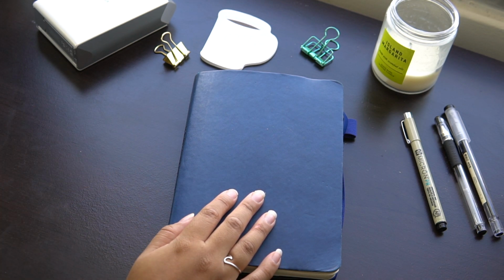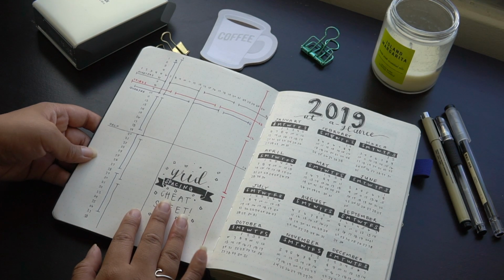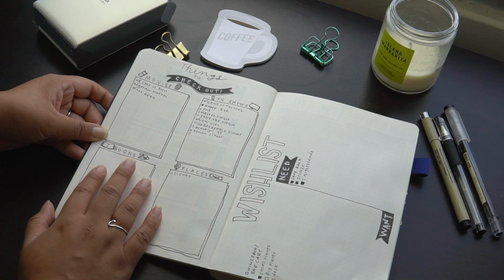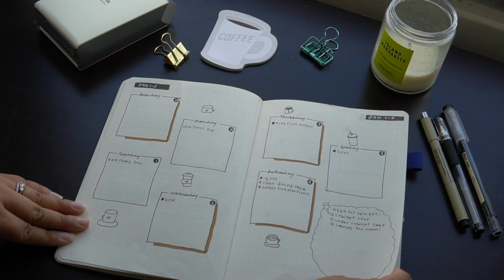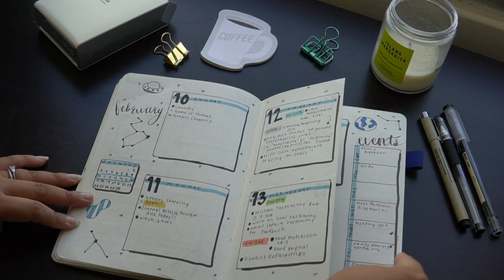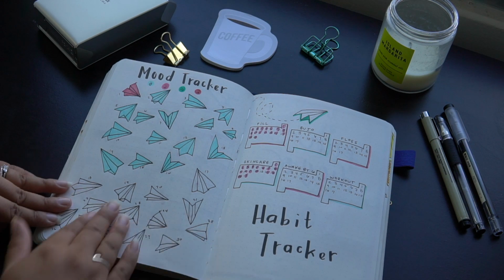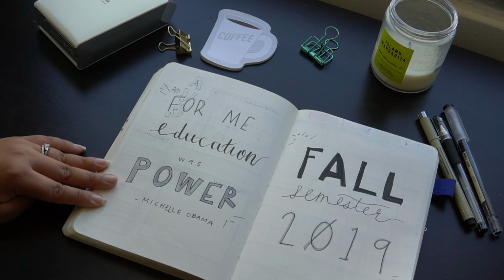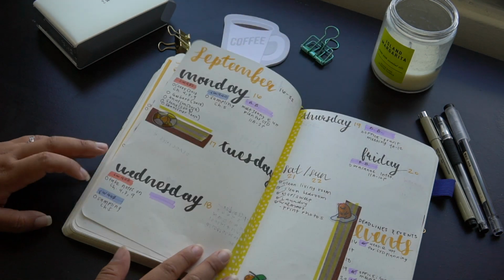2019 Bullet Journal Flip Through // January 2019-September 2019 // ohkaysay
☀ ▫▫▫ look in here! ▫▫▫ ☀

②⓪①⑨ bujo vid #7
Hi everyone! I can't believe I already finished my 2019 BUJO! I was hoping to push this journal all the way until December, but still so happy with how this journal came out! I hope you enjoy my flip through of my bullet journal, and all the spreads I loved making, and the other spreads that I may not add to my next bujo.

☀ ▫▫▫ stationary ▫▫▫ ☀
⌲ Scribbles That Matter Dotted Notebook B5 (Navy Blue) I couldn’t find the navy blue one anymore, but here’s the charcoal one!

☀ ▫▫▫ equipment ▫▫▫ ☀
⌲ editing software: final cut pro
⌲ camera: sony a6500
⌲ lens: sony 35mm f/1.8 Prime Fixed